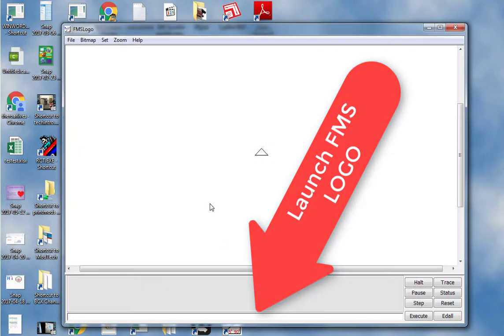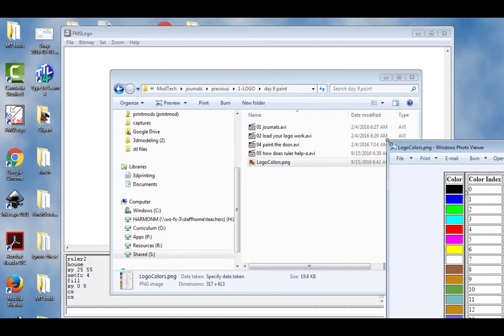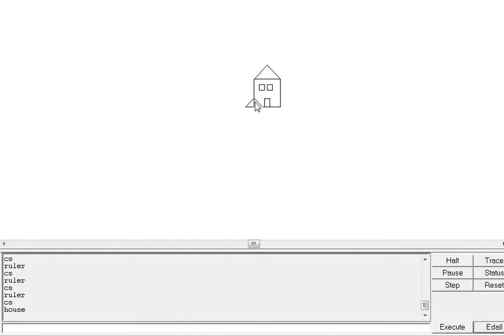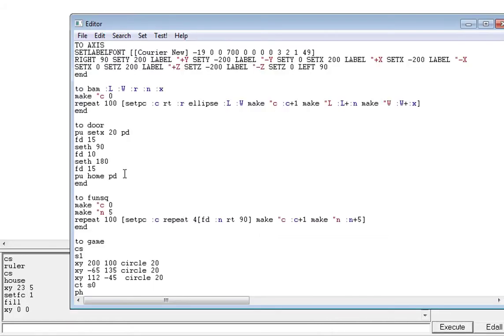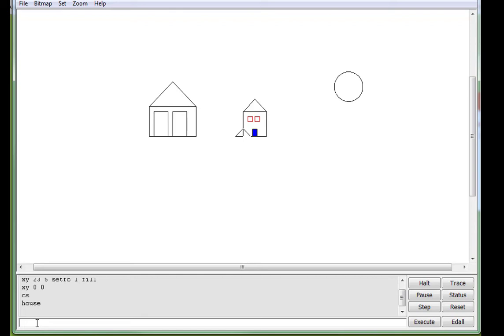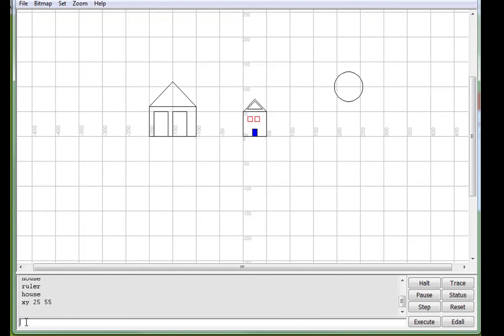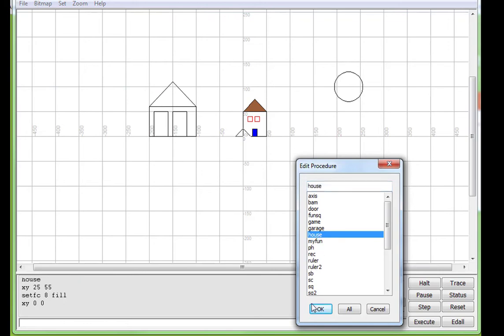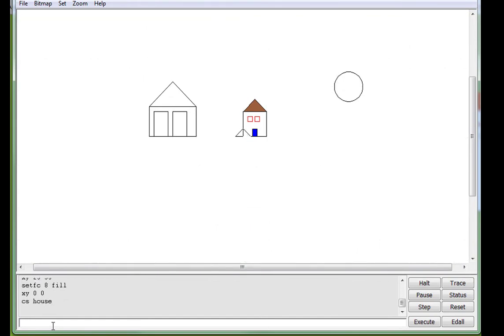Super quick paint lesson to make your LOGO house stand out!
Neat tricks to help you paint the house in LOGO using the custom XY and ruler commands that we have added to the Logo training in Mod Tech